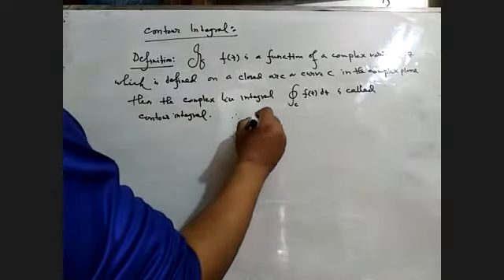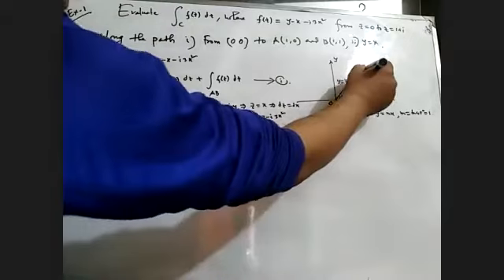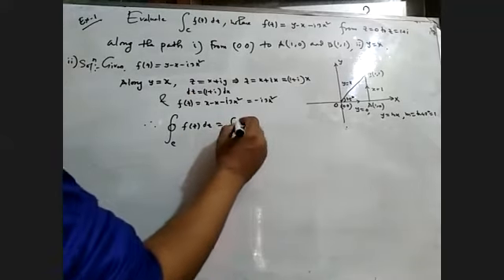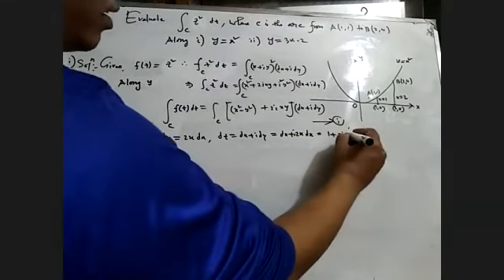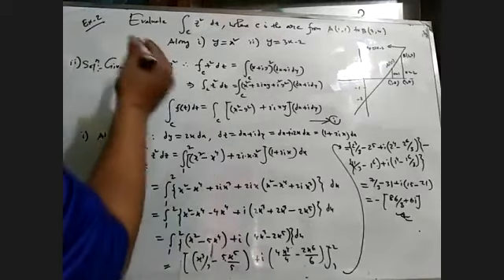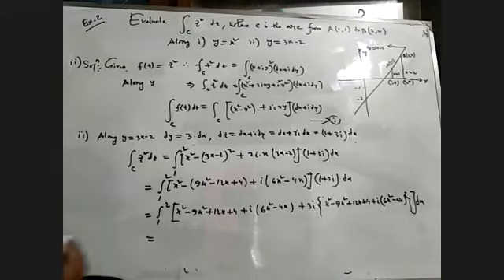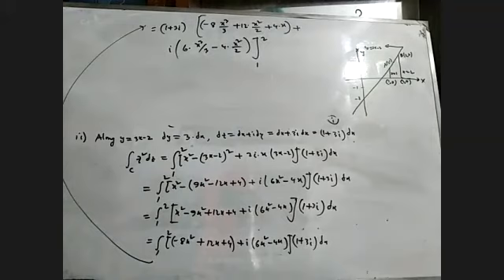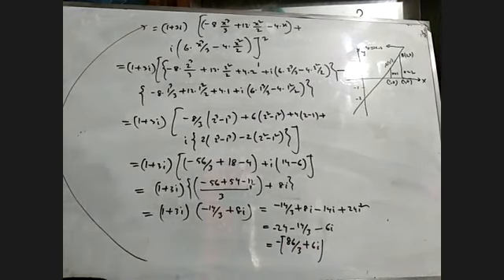Contour Integrals and solving Line integrals: Complex Integrations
In this lecture, we define Contour Integrals and investigation of Line integrals. We also solved some exercise of line integrals